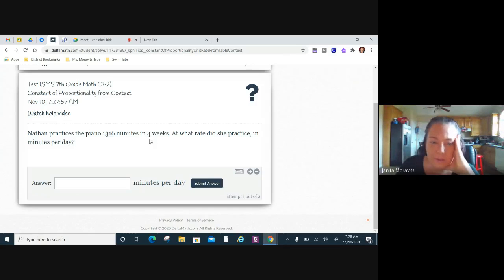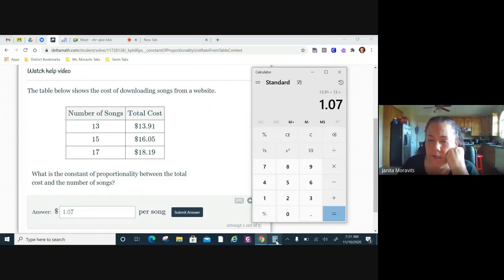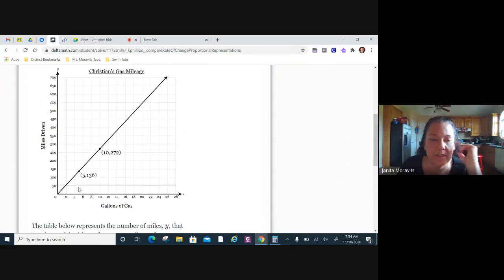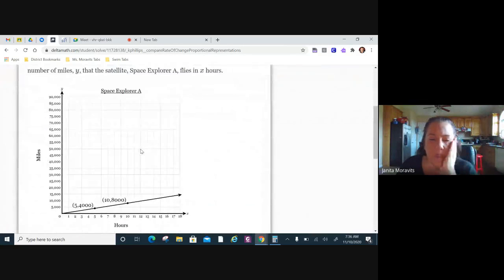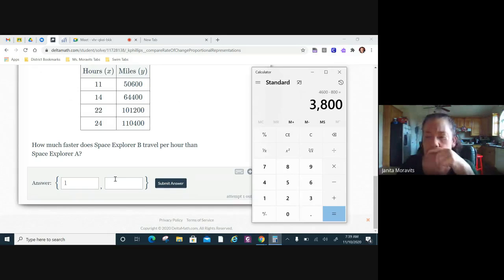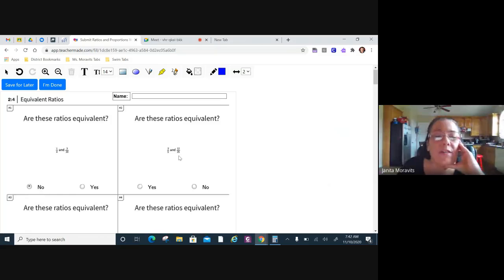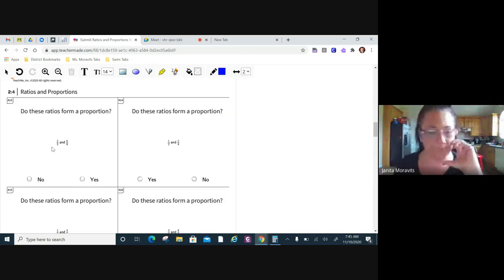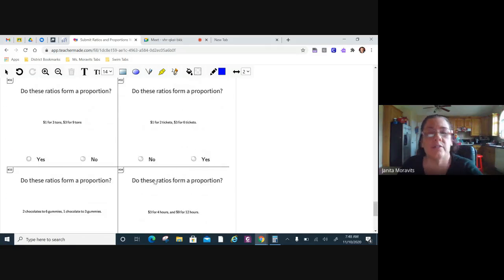Help with DM Assignment 6 and Ratios Workbook 2 Part 2 Video